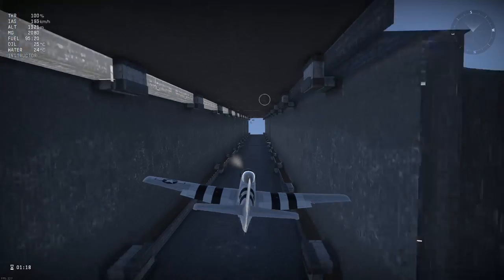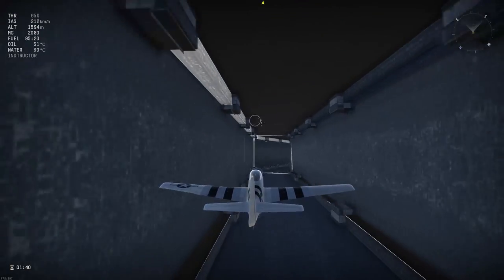War Thunder | The Maze | Custom User Missions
Custom user missions in War Thunder are awesome. Can you beat these challenges? :P